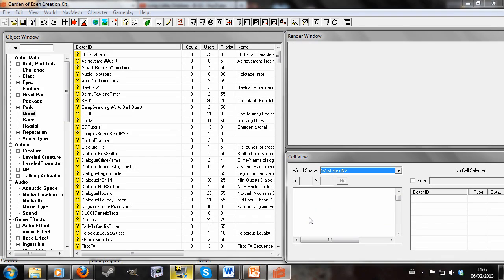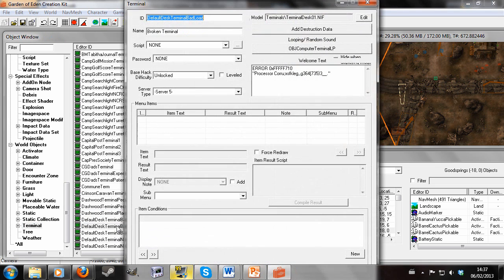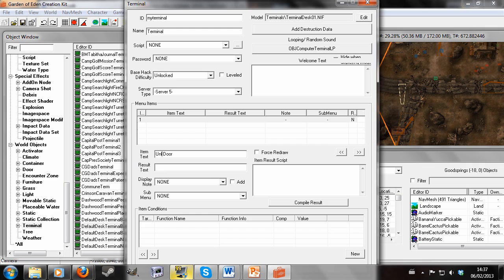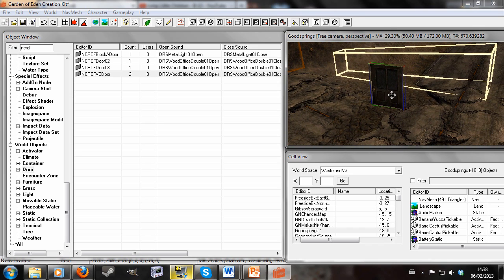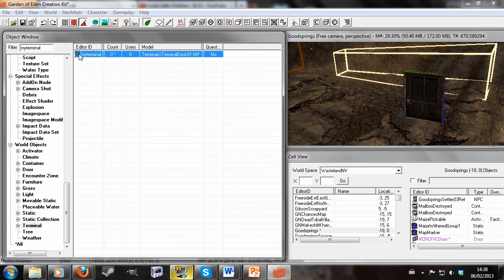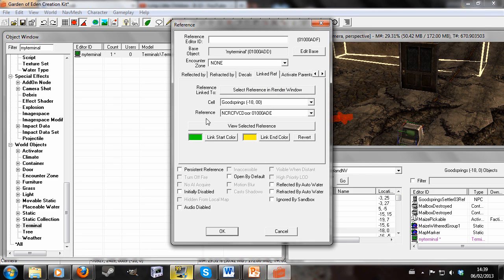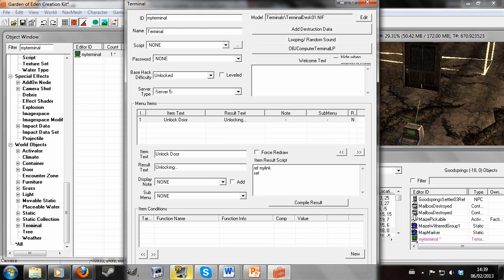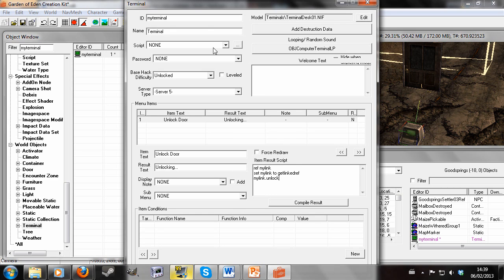GECK Tutorial - Unlocking a Door with a Terminal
In this tutorial I demonstrate how to use a terminal to unlock a door.